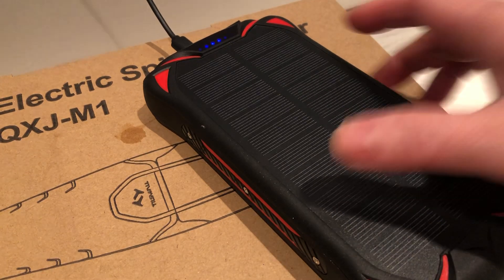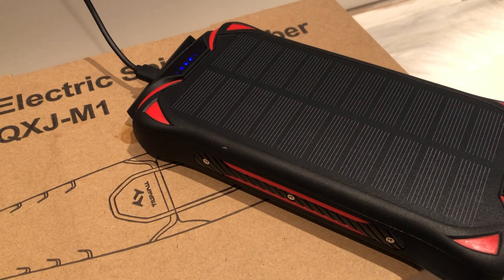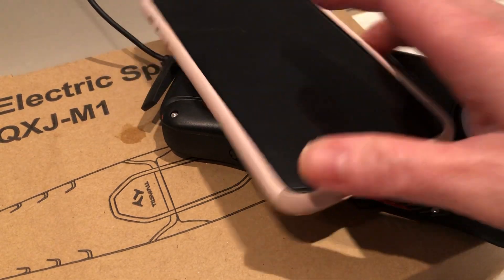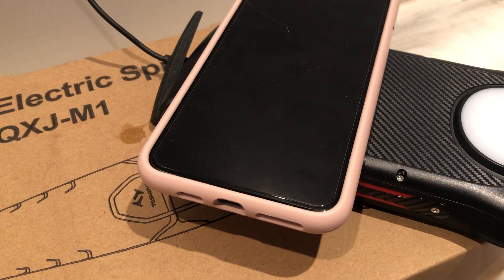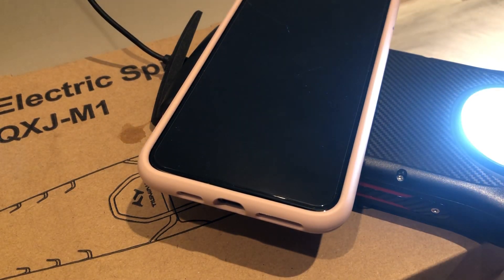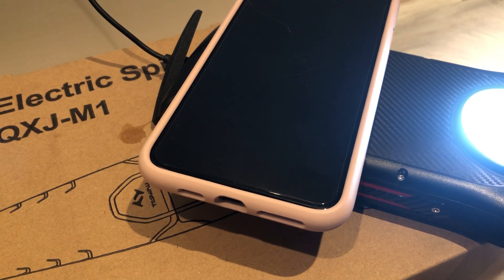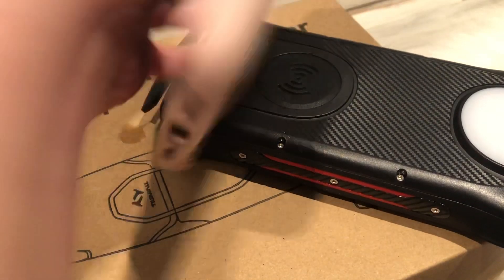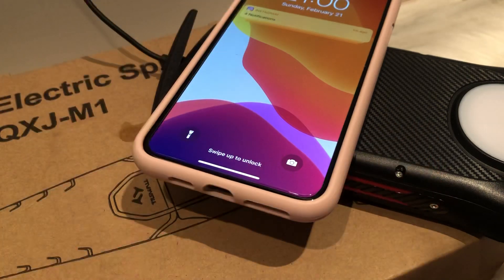External solar powered powerbank